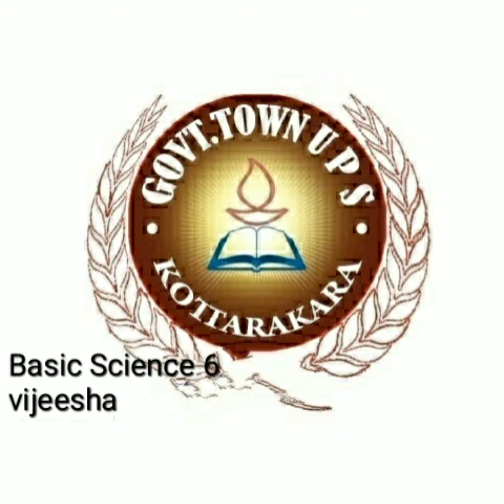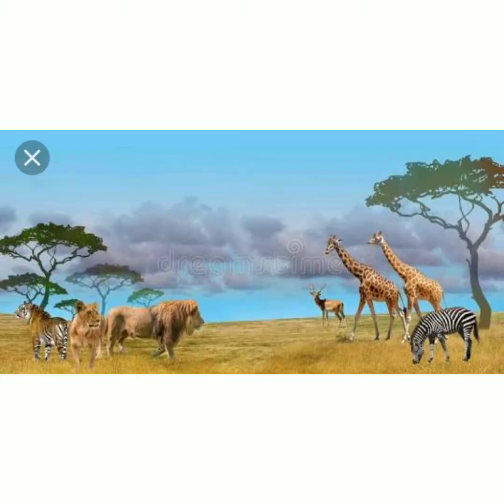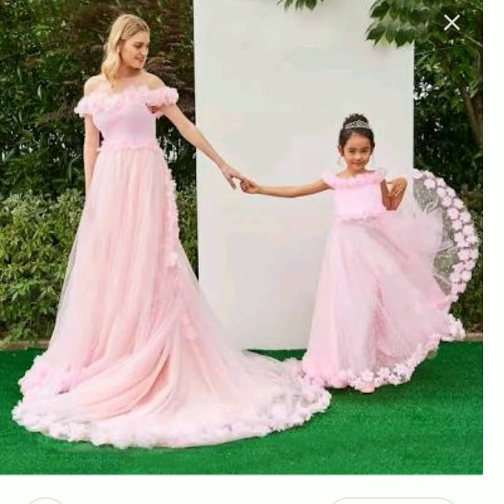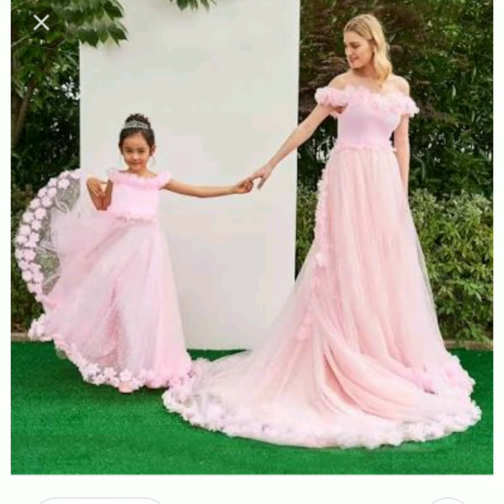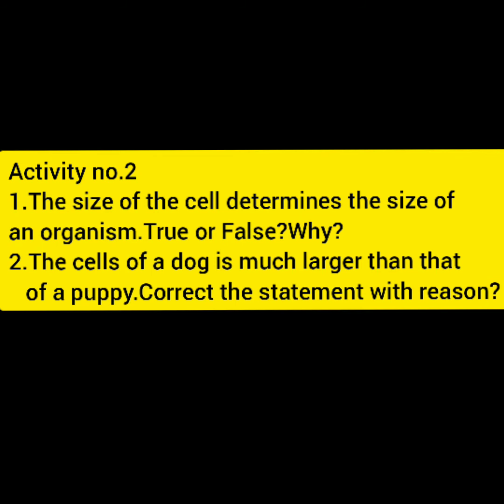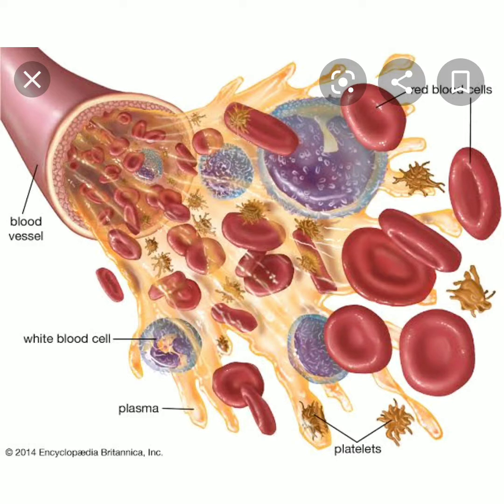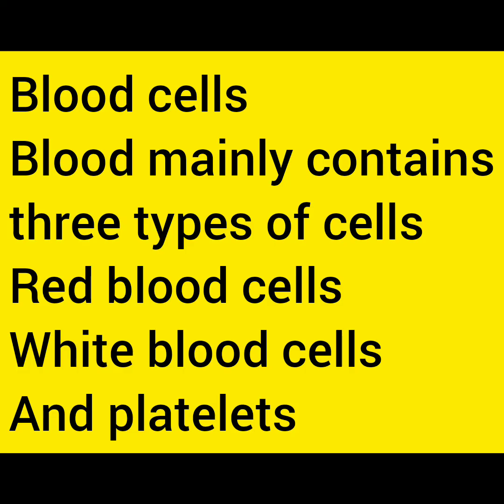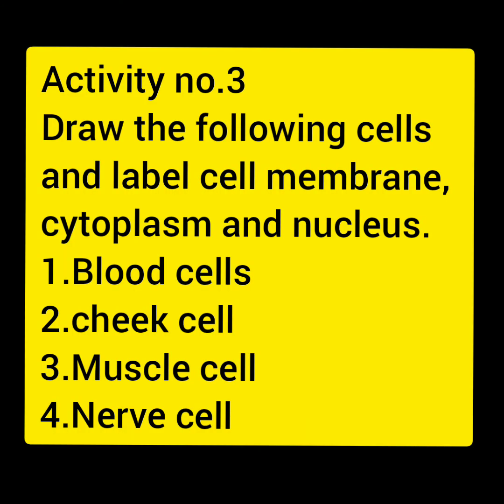Basic Science Standard 6, Unit 1, Class 4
Caskets of life, class 4